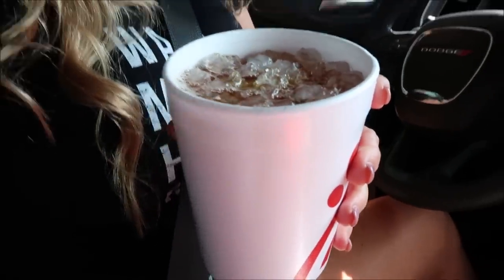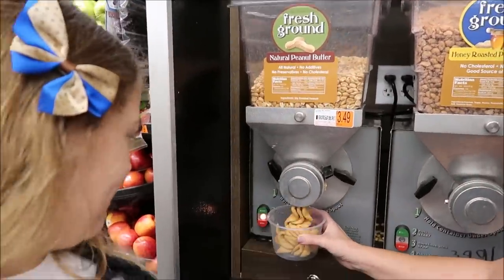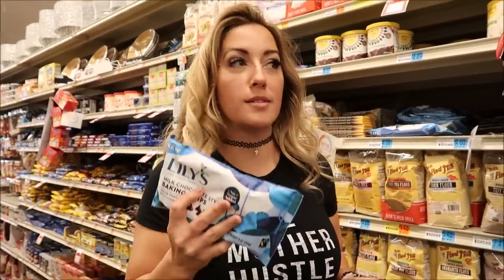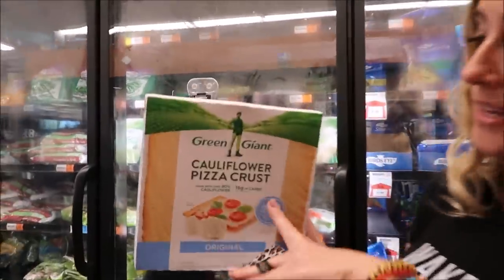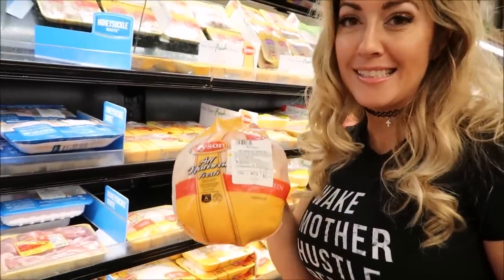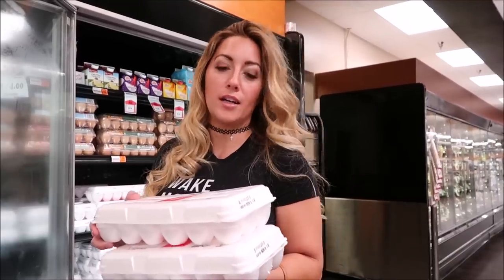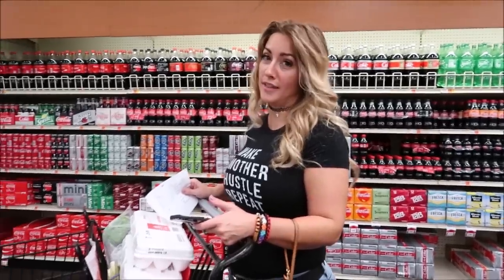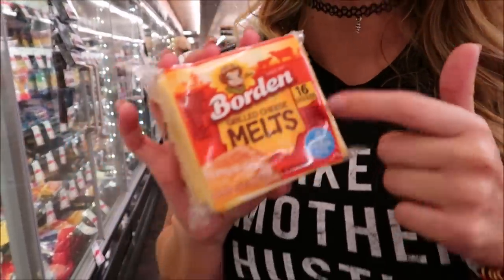Keto Grocery Haul & Lunch on The Go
Tag along with us for our weekly shopping trip that includes LOTS of keto options. We also picked up our favorite lunch on the go option from Chick Fil A!

My e-cookbook has 63 of my recipes in it, and is only $12! Check it out on

Save on Lolli's Clusters granola using my code "DATKETOLADY"